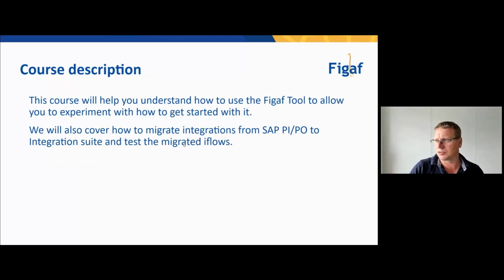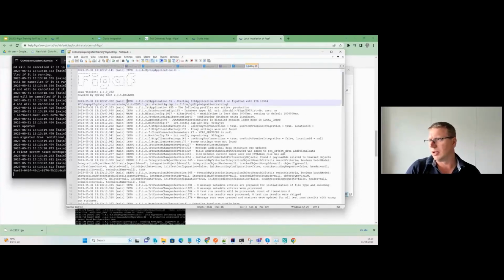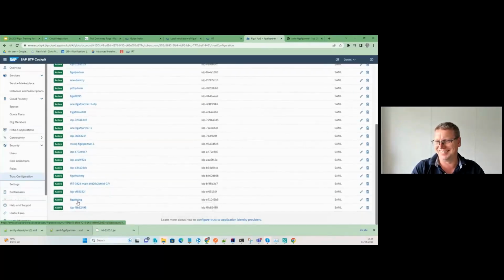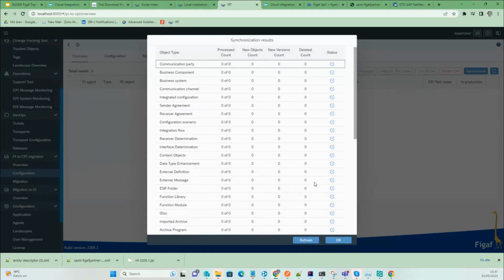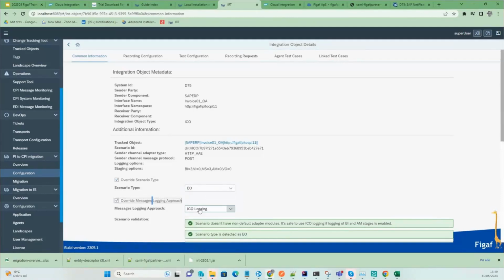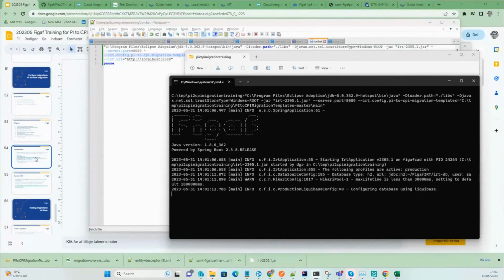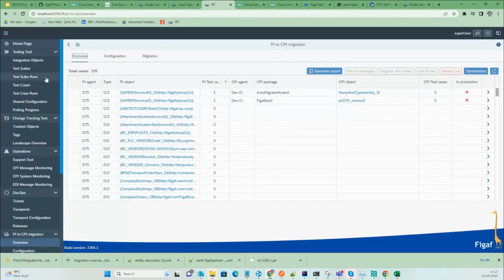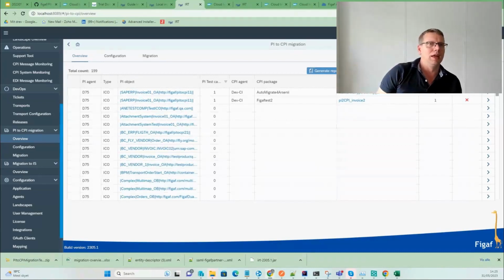2023 PI to Cloud Integration migration End to End configuration training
How to get started with Figaf to handle your SAP PI/PO to Integration Suite/CPI migration.
In this webinar replay we convert how you can get started with Figaf and perform your first migration and test that it works.

So in 75 minutes we get to
* Install and configure figaf tool on a PC
* Connect to Cloud Integration and PI
*  Create assessment of the landscape
* Create PI test cases
* Create migration of ICO
* Test the migrated iflow